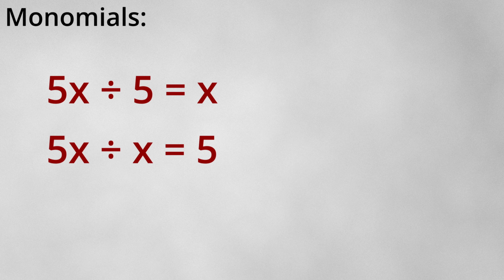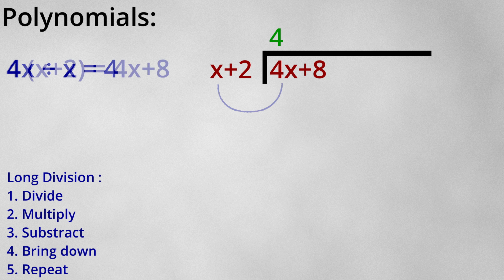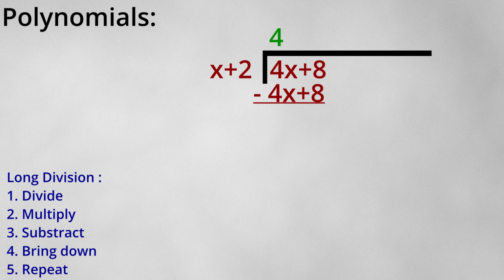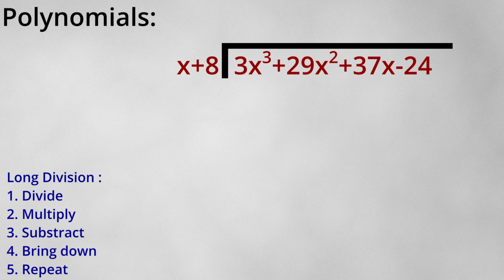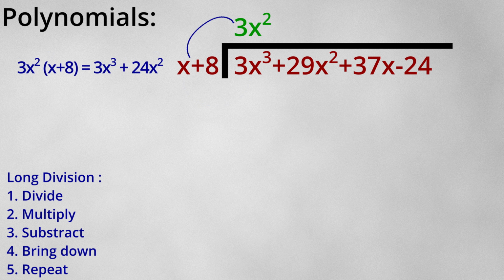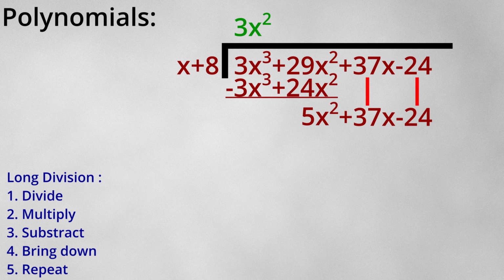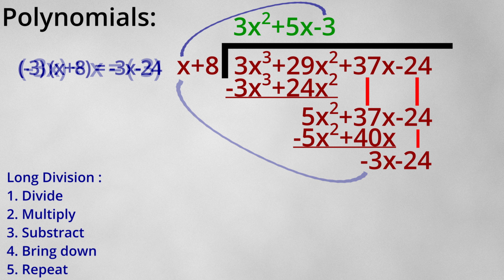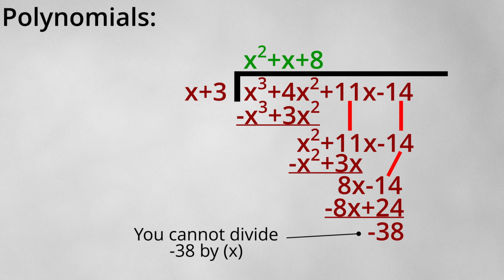How to long divide polynomials? - The basics of Algebra part 4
This short video will quickly explain how to long divide polynomials and algebraic expressions.